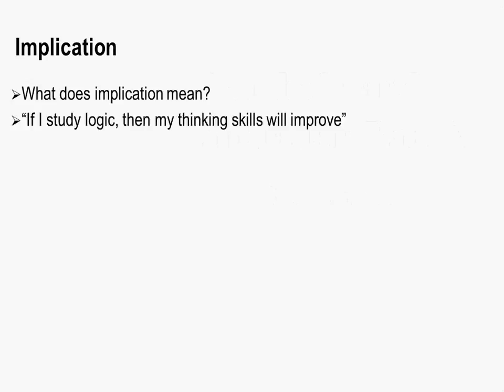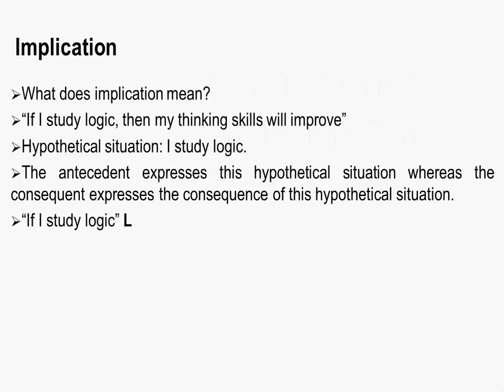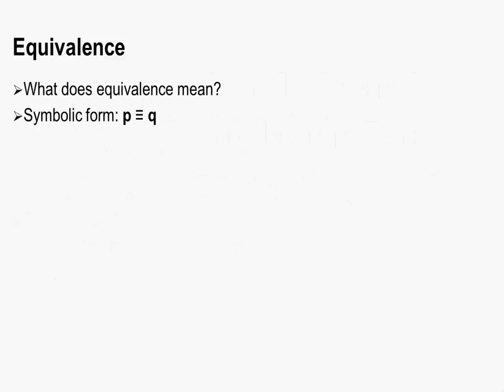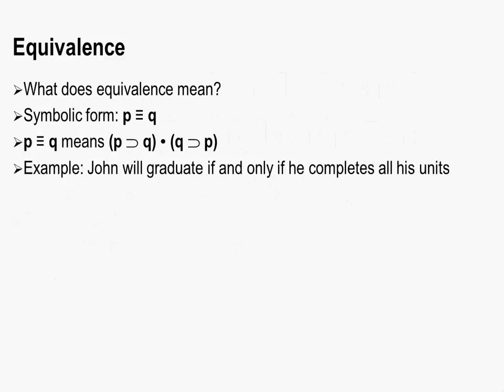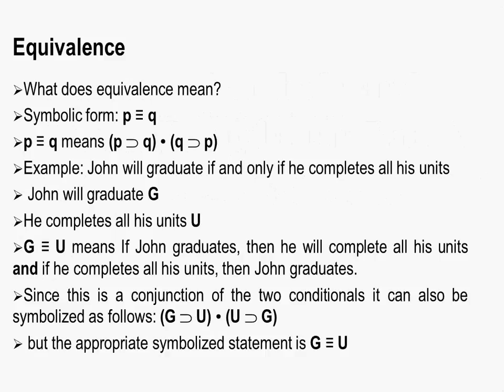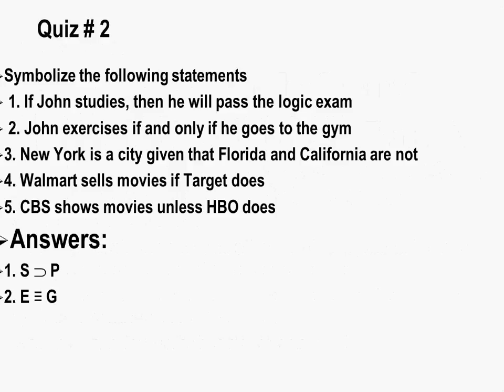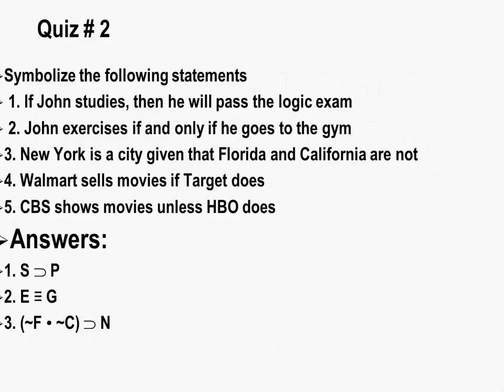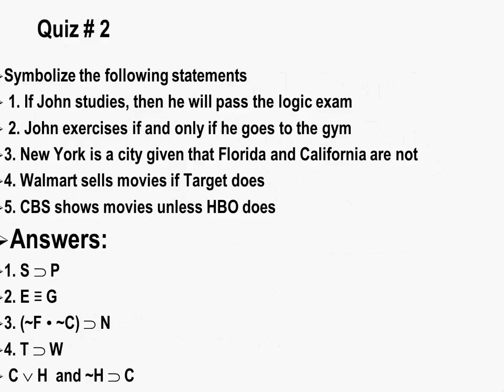6.1 Symbols and Translation Part 2